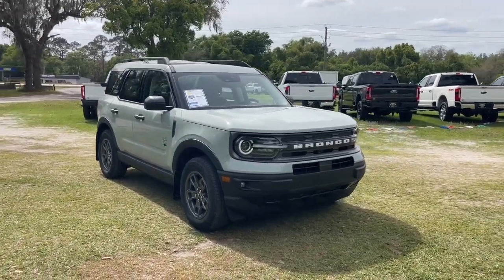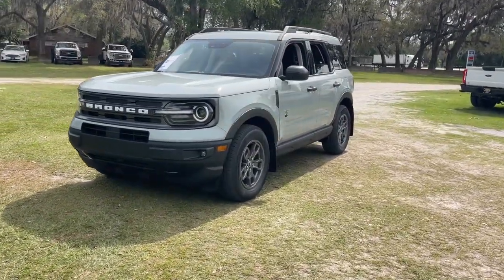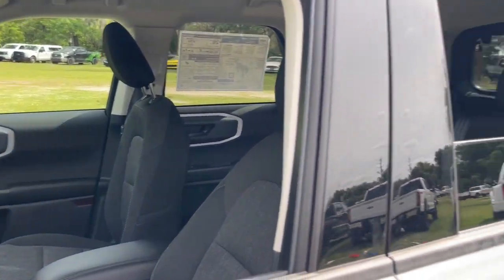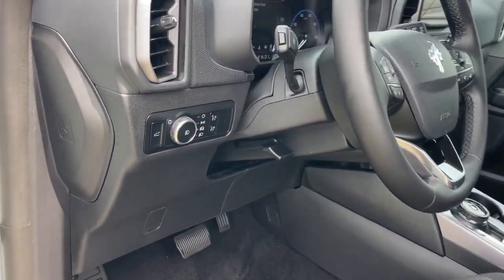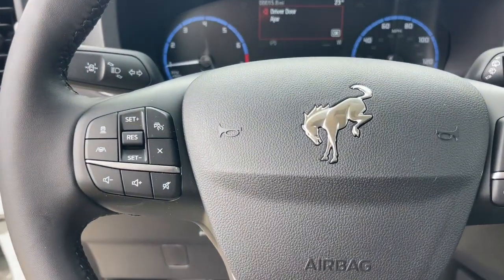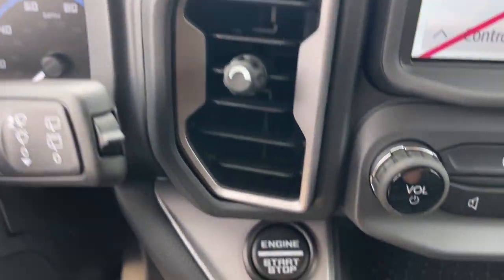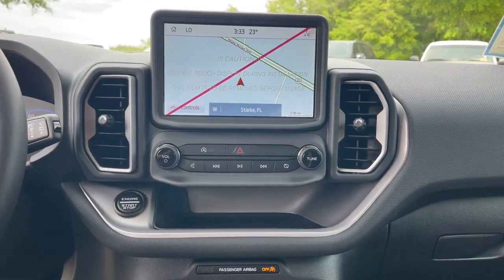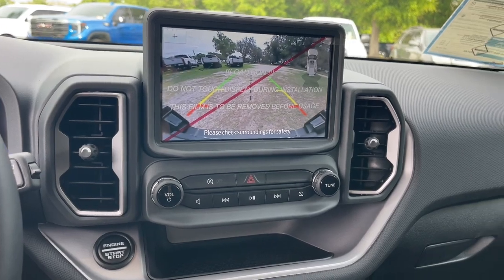2024 Ford Bronco_Sport Jacksonville, Orange Park, Gainesville, Ocala, Lake City, FL RRE63789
Cactus Gray New 2024 Ford Bronco_Sport Big Bend available in Starke, Florida at Murray Ford Superstore. Servicing the Jacksonville, Orange Park, Gainesville, Ocala, Lake City, FL area.

13447 US Hwy 301 S

Recent Arrival! Cactus Gray 2024 Ford Bronco Sport Big Bend 200A 1.5L EcoBoost 4WD ~~SHAZAM~~ *15 YEAR /150000 COMPLEMENTARY WARRANTY AT NO ADDITIONAL COST* *NAVIGATION* ~MARKET VALUE PRICING (MVP) WE SHOP THE MARKET DAILY TO MAXIMIZE YOUR SAVINGS~ ~BLUETOOTH WIRELESS CONNECTION~ *KEYLESS ENTRY* *FULL POWER WINDOWS LOCKS & MIRRORS* ~BACK UP CAMERA~ *CRUISE CONTROL* *HEATED SEATS* *PREMIUM WHEELS* *STEERING WHEEL CONTROLS* *MULTI-ZONE CLIMATE CONTROL* Bronco Sport Big Bend 200A 4D Sport Utility 1.5L EcoBoost 8-Speed Automatic 4WD Cactus Gray Ebony w/Unique Cloth Front Bucket Seats 3.80 Axle Ratio 4-Wheel Disc Brakes ABS brakes AM/FM radio: SiriusXM Auto High-beam Headlights Automatic temperature control Brake assist Compass Convenience Package Delay-off headlights Driver door bin Driver vanity mirror Dual front impact airbags Dual front side impact airbags Electronic Stability Control Emergency communication system: SYNC 3 911 Assist Equipment Group 200A Evasive Steering Assist Ford Co-Pilot360 Assist+ Four wheel independent suspension Front anti-roll bar Front Bucket Seats Front Center Armrest Front reading lights Fully automatic headlights Heated door mirrors Heated Front Bucket Seats Illuminated entry Intelligent Adaptive Cruise Control w/Stop & Go Knee airbag LED Fog Lamps Low tire pressure warning Navigation System Occupant sensing airbag Outside temperature display Overhead airbag Overhead console Panic alarm Passenger door bin Passenger vanity mirror Power door mirrors Power steering Power windows Premium Wrapped Steering Wheel Rear anti-roll bar Rear Parking Sensors Rear reading lights Rear seat center armrest Rear window defroster Rear window wiper Remote keyless entry Roof rack: rails only Security system Speed control Speed-sensing steering Speed-Sensitive Wipers Split folding rear seat Steering wheel mounted audio controls SYNC 3 Communications & Entertainment System Tachometer Telescoping steering wheel Tilt steering wheel Traction control Trip computer Unique Cloth Front Bucket Seats Universal Garage Door Opener (UGDO) Variably intermittent wipers Voice-Activated Touchscreen Navigation System Wheels: 17 Carbonized Gray-Painted Aluminum Wireless Charging Pad.brbr25/29 City/Highway MPGbrbrbr15 Year 150000 mile warranty at no cost applies to all vehicles excluding Transit Vans DRW Trucks any SVT Models or lifted/modified Trucks. All vehicles will have a $899.00 dealer fee added to the total sale price (excludes AZD and X plan customers). Taxes tag and title fees will be added to all vehicles in accordance with state laws of customers registering address.